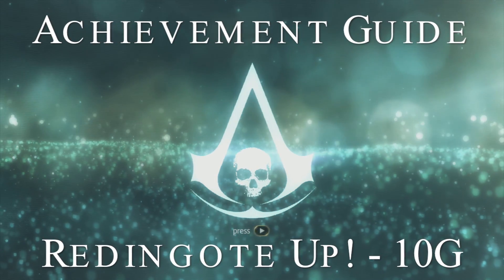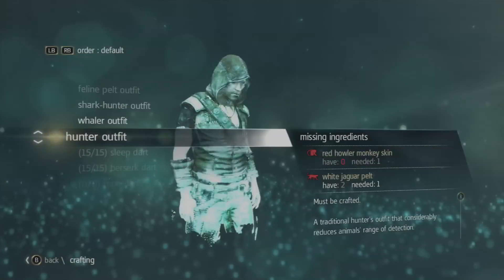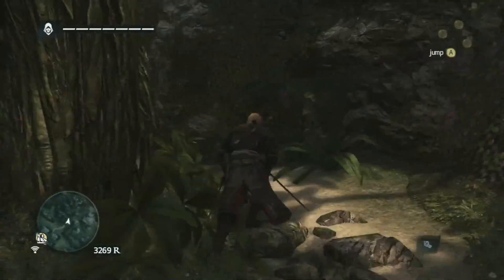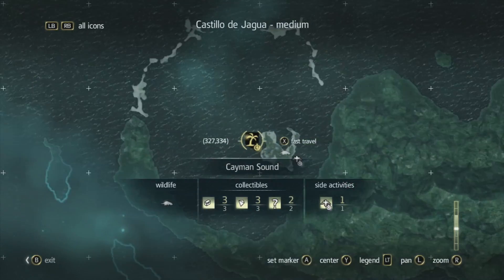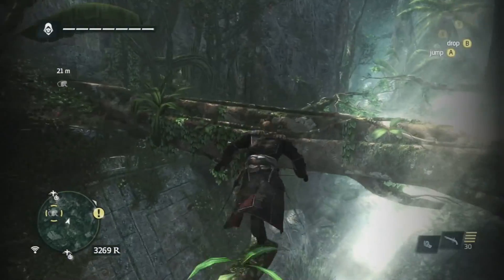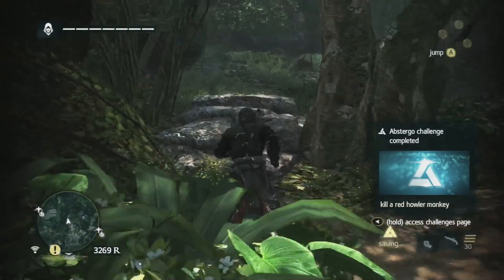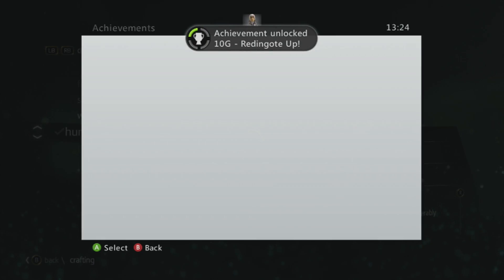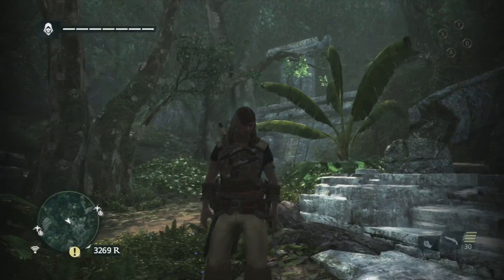Assassins Creed 4: Black Flag Achievement Guide - Redingote Up!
This achievement simply requires the player to craft the Hunter Outfit! Getting the pelts required is the tricky part in this AC4 achievement guide.